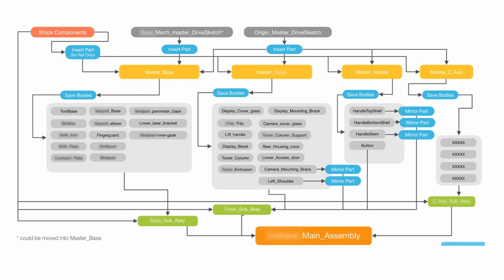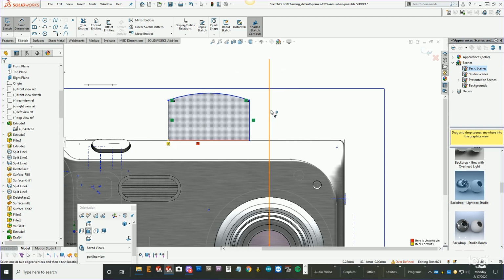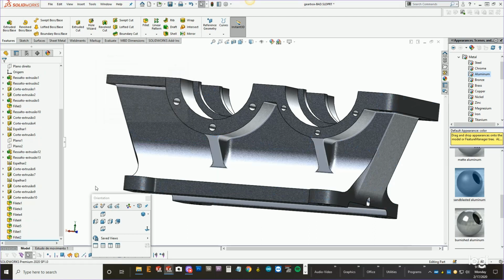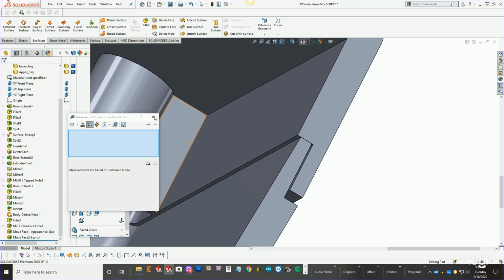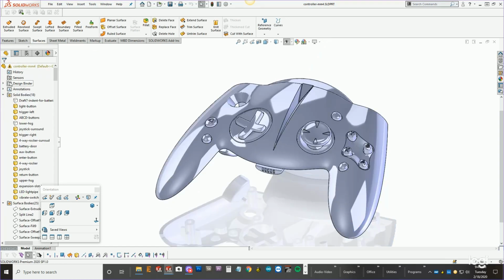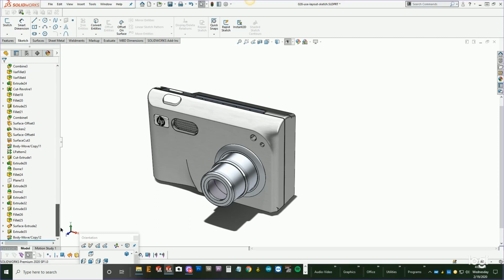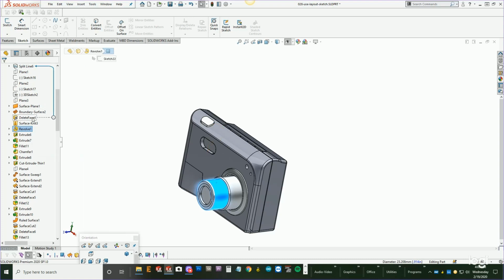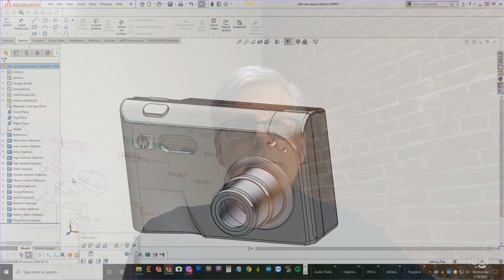SolidWorks Webcast | Episode 4: Making Bullet-Proof Models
In this episode we will be covering the following tips:
1. Plan your strategy – 1:43
2. Use Default Planes, Axis – 3:48
3. Put fillets at the end of the FM – 12:33
4. Use Move Face(carries thru original ID) – 17:08
5. Build only half -  23:24
6. Use Layout sketches – 29:19
7. Folderize in FM for better accessibility – 33:18